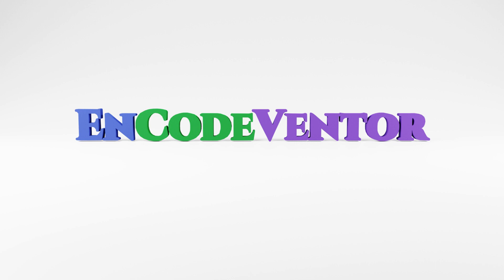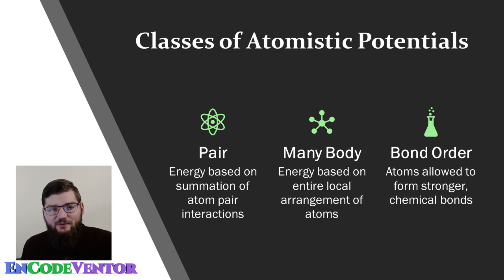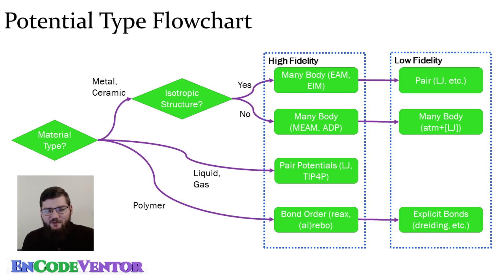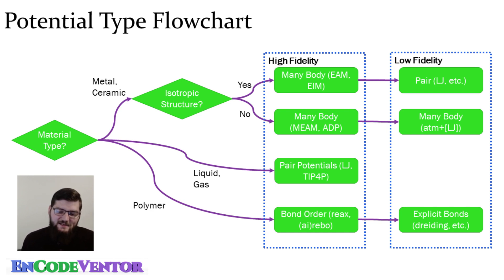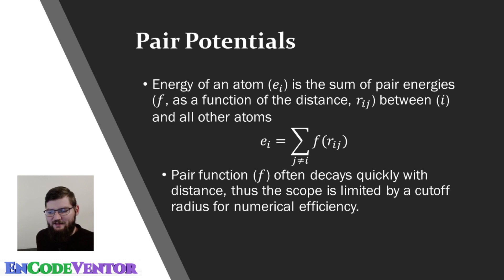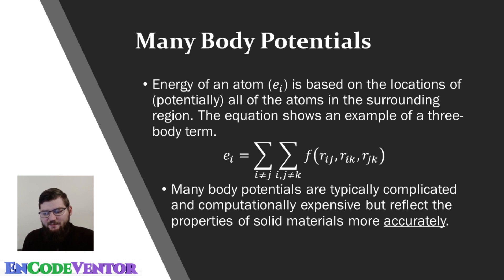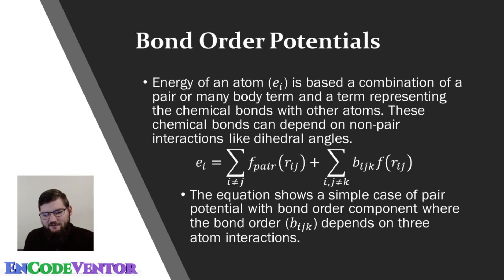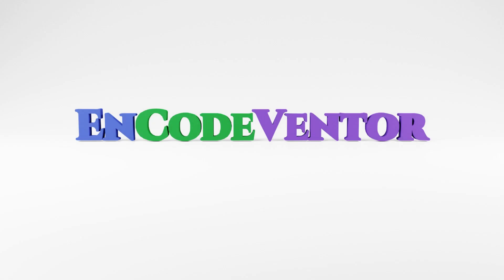Introduction to Atomic Potentials for Molecular Dynamics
In this video, I give a brief description and overview of three different classes of atomic potentials used in molecular dynamics simulations: pair potentials, many body potentials, and bond order potentials.